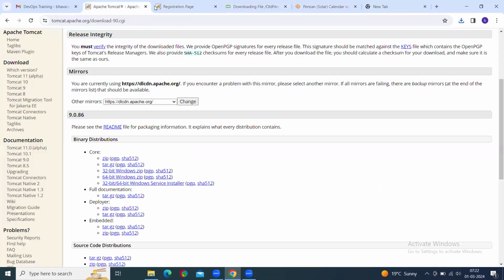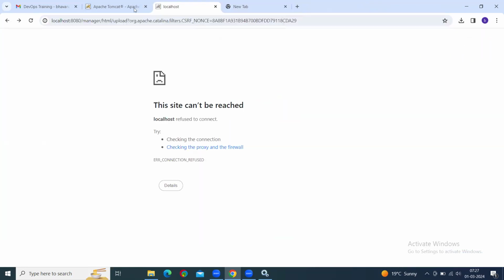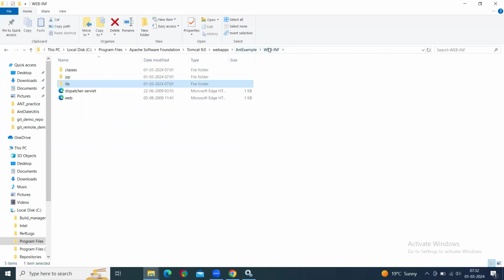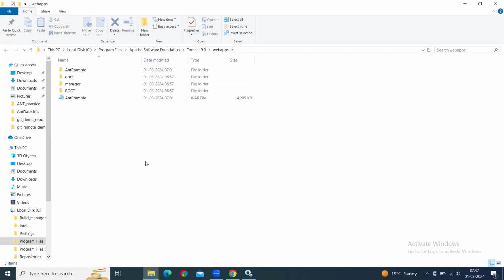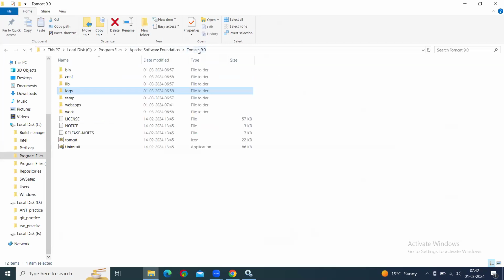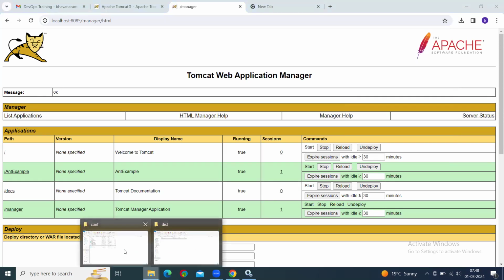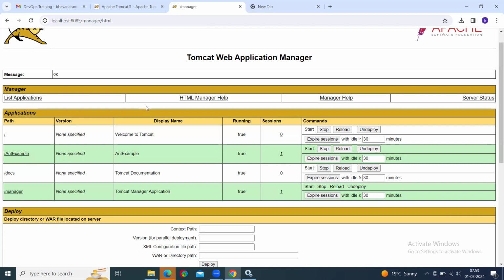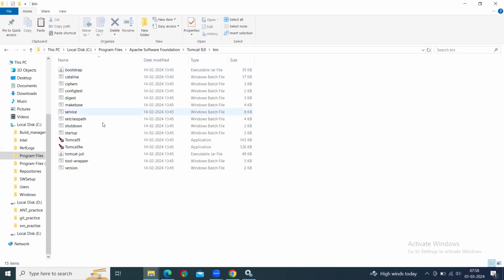Day 10 V2